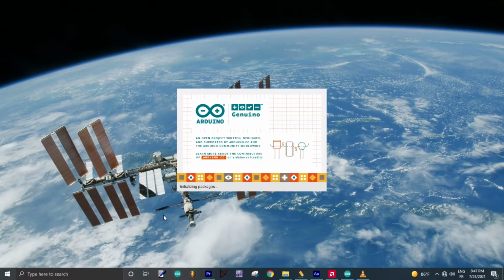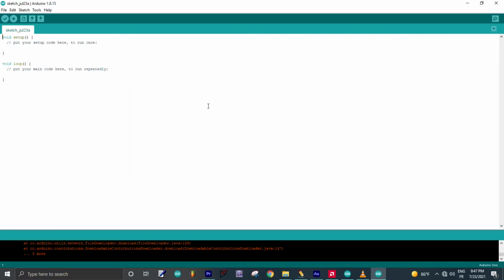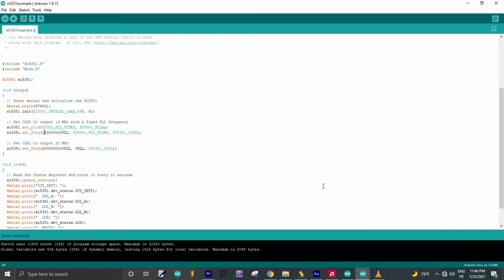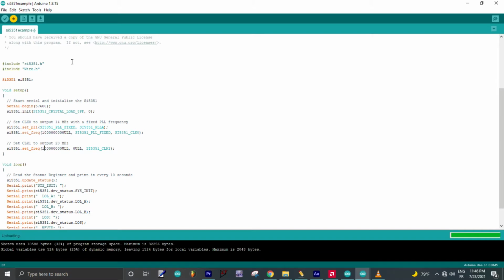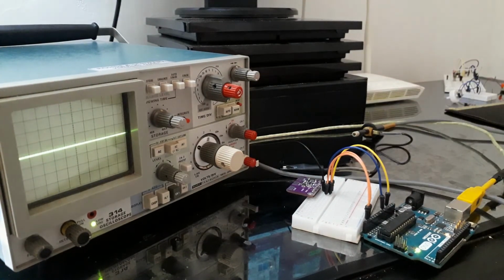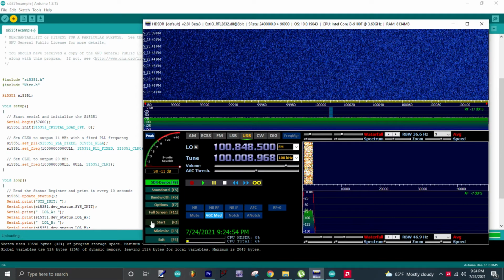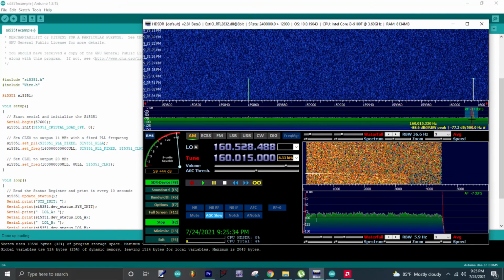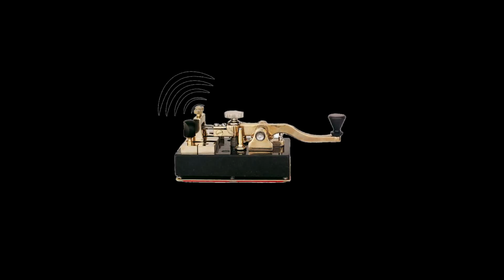Silicon Labs Si5351, Infinite Frequency Generator (LF,HF,VHF)